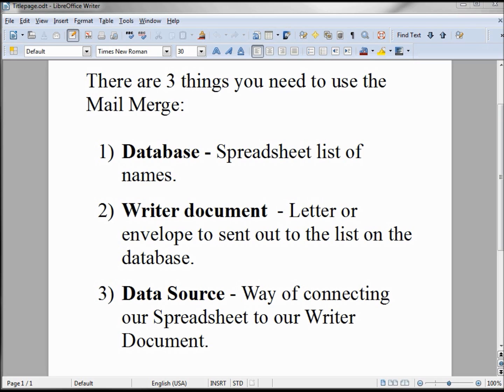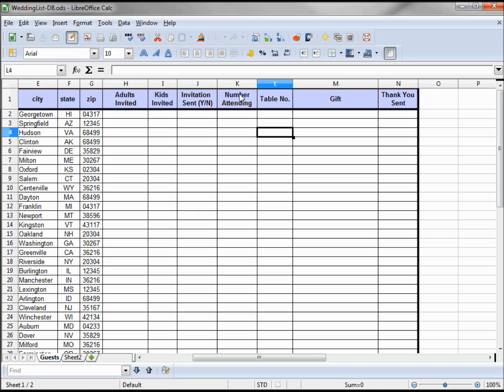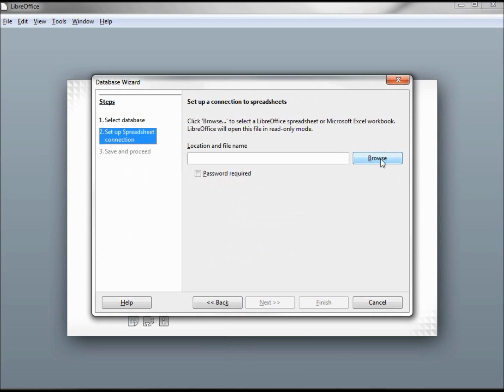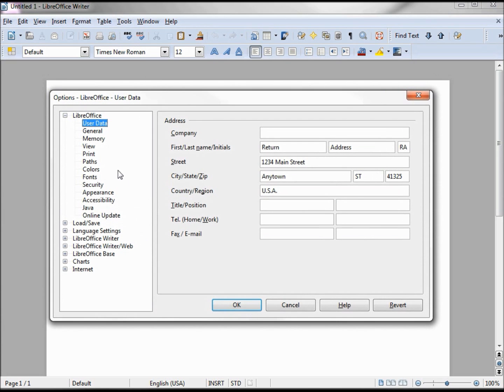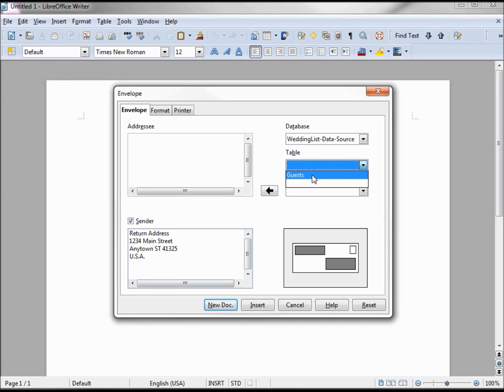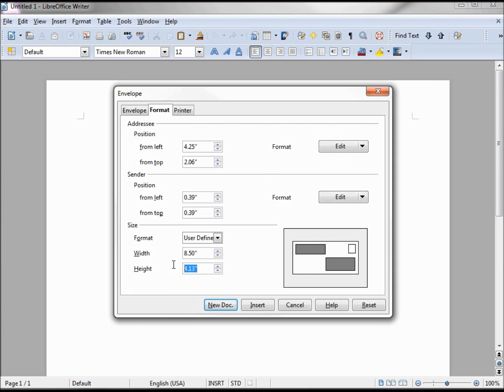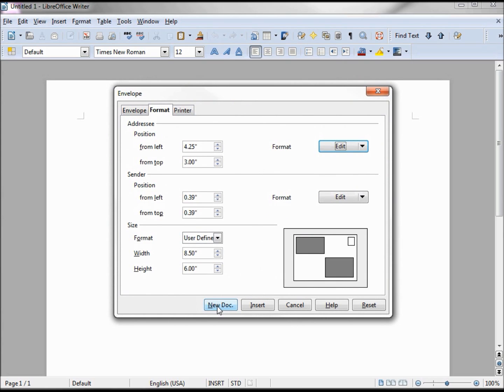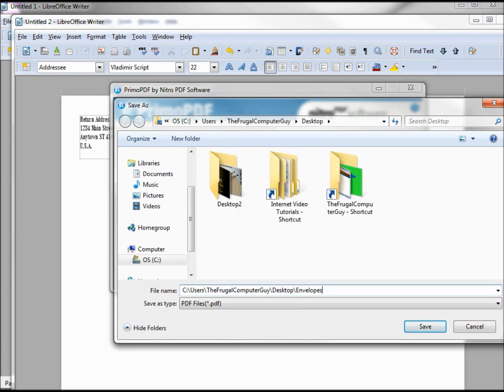LibreOffice-Writer (91) MailMerge Wedding Planner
This example of how a home user might use the MailMerge functionality - If they were in charge of keeping track of  a list of wedding guests and printing the invitations directly to envelopes (without using labels.)